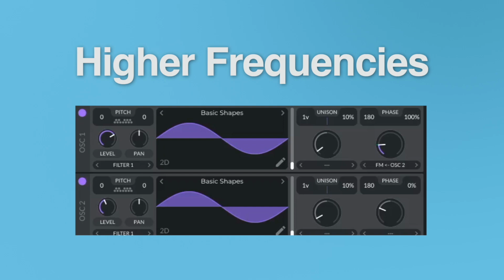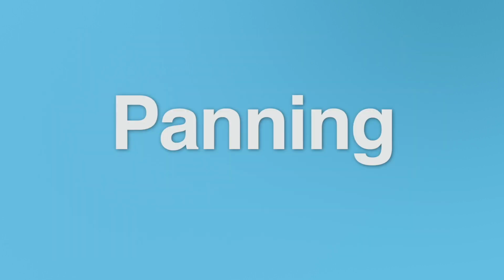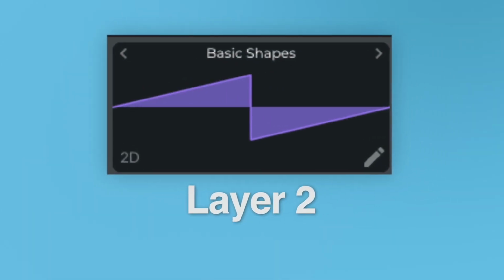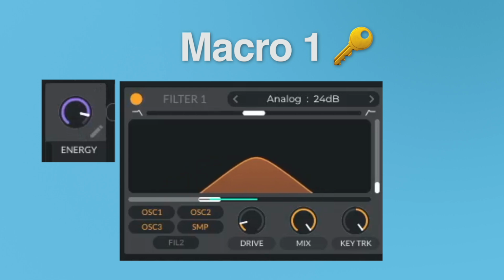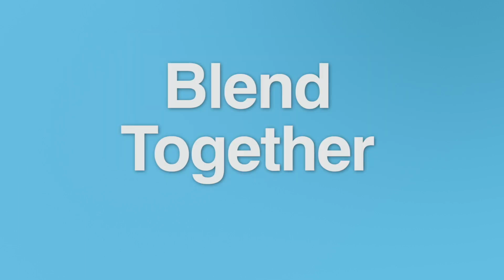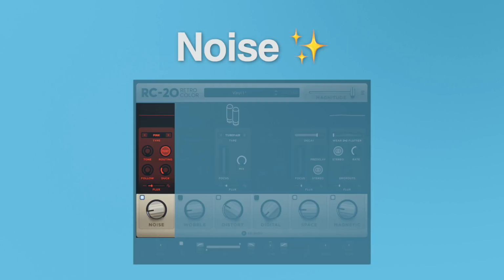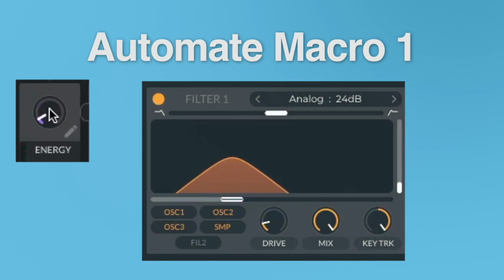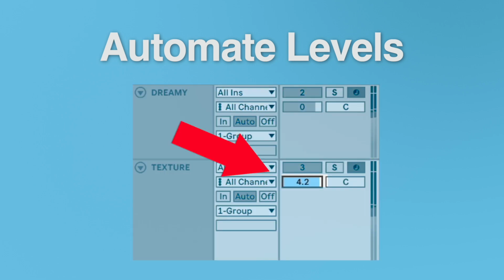How "My Eyes" Was Made (In 2mins)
Get instant access to all the sounds we have made.. including bonus sounds (eg Lead from this song and modified presets)

Intro - 0:00
Layer 1 - 0:10
Layer 2 - 0:41
Blending Together - 1:05